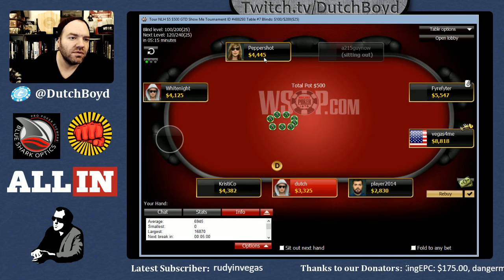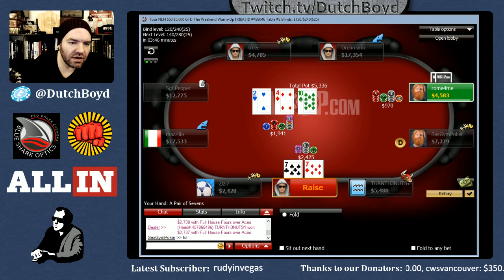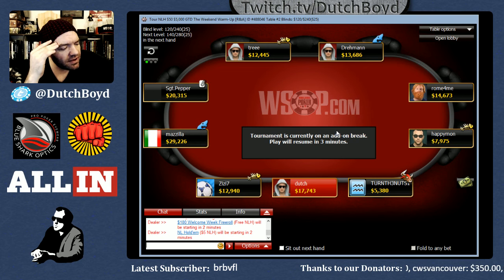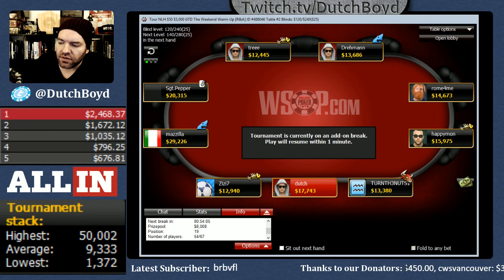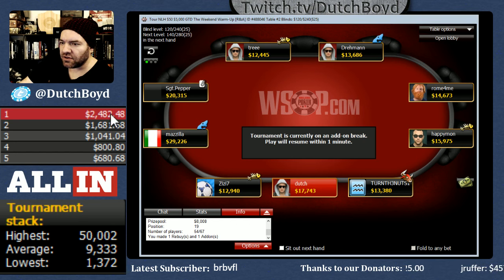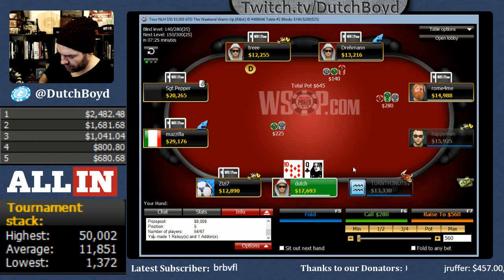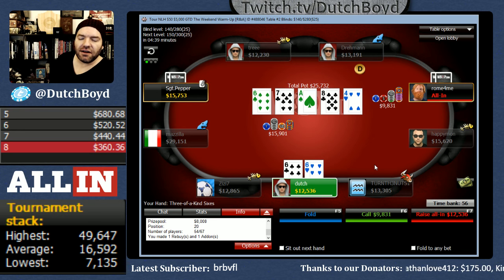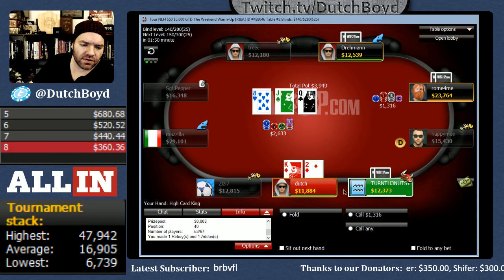The Dutch Boyd Poker Show | s02e015 | January 30, 2016 (pt 1)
Dutch goes 2 for 2, juggling double final tables... will he take down the Show Me tournament on WSOP.com? Will he take down the Weekend Warm-up? The answer is yes to at least ONE of these runs.